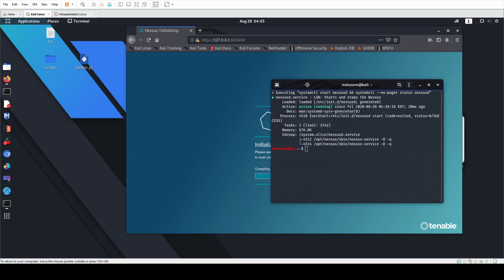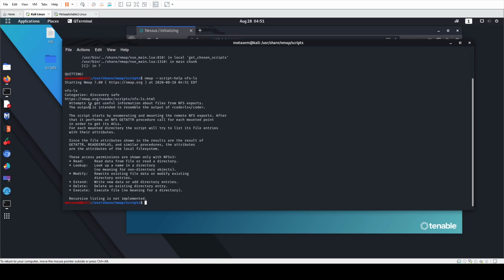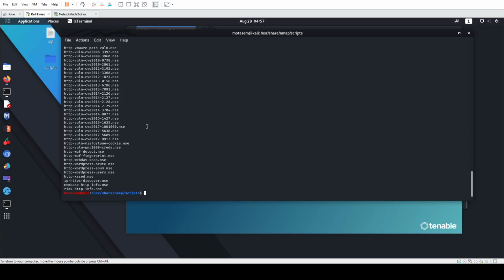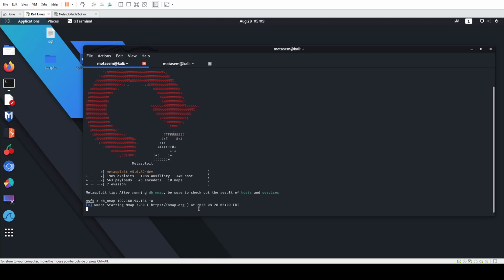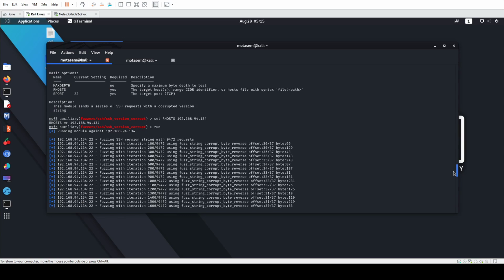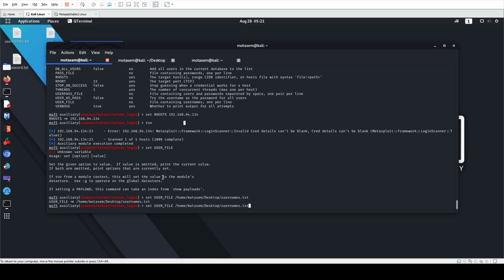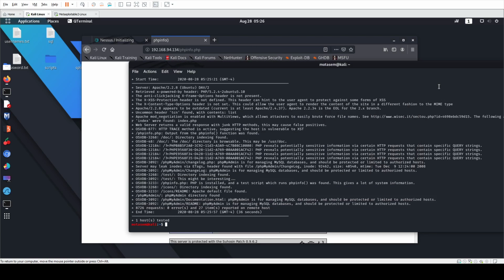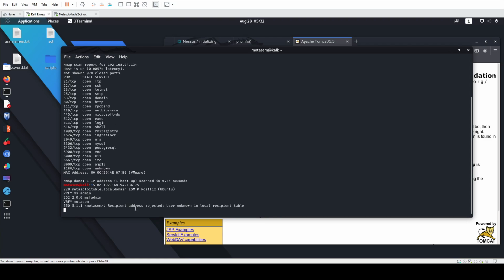Vulnerability scanning with Nmap and Metasploit | OSCP Video Course Prep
🚀(2nd link) Cyber Security Certification Notes & Cheat Sheets
In this video, I outlined how to briefly do vulnerability scanning and discovery with the Nmap scripting engine and Metasploit.  Different scanning method can be applied with Nmap among them is the noisy scan and stealth scan. While we can use the Nmap scripting engine to find extensive details and grab banners, we can't rely on it when there is a firewall in place that's why we use Metasploit auxiliary modules.
Wiki
0:00 - Introduction to Vulnerability Scanning in Penetration Testing
1:30 - Using nmap Scripting Engine for Vulnerability Scanning
3:30 - Running nmap with the SC Option for Script Scanning
5:00 - Analyzing Scan Results from nmap
6:30 - Using Specific Scripts for Targeted Vulnerability Discovery
9:00 - Exploring Additional nmap Scripts for SSH
12:20 - Using Metasploit for Vulnerability Scanning
14:00 - Using Metasploit for FTP and SSH Vulnerability Scans
17:30 - Scanning HTTP Services with Metasploit and Nikto
20:30 - Manual Banner Grabbing for Vulnerability Detection
24:00 - Conclusion: Using Automated and Manual Techniques